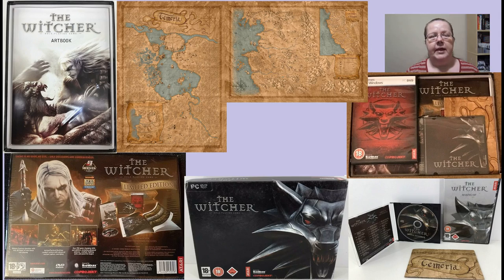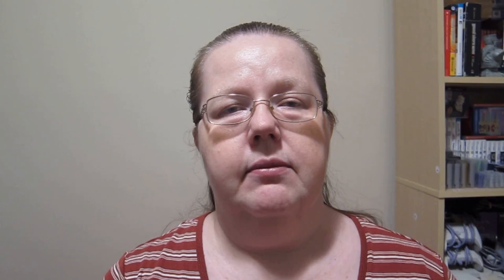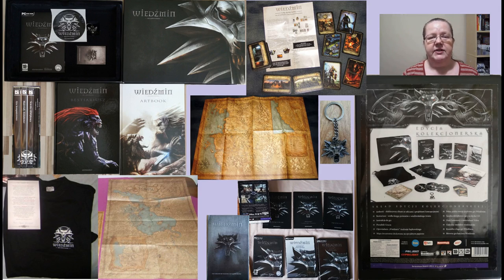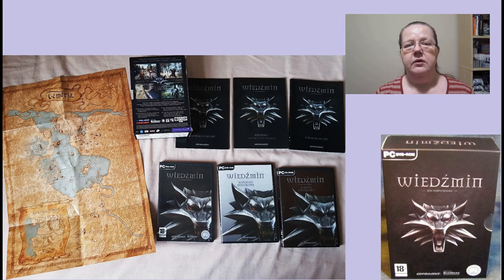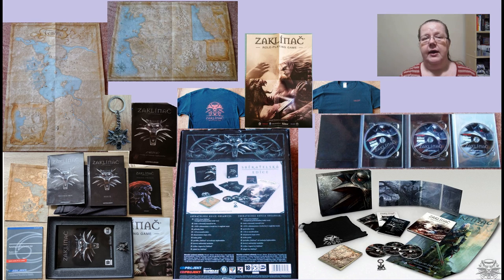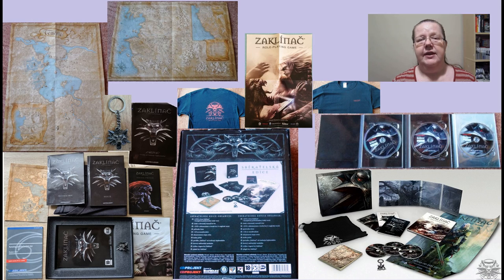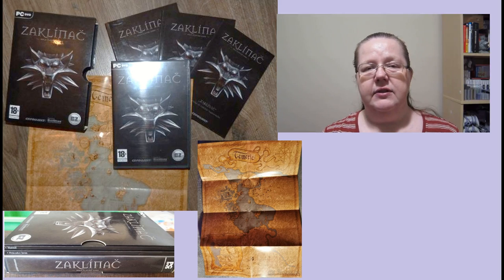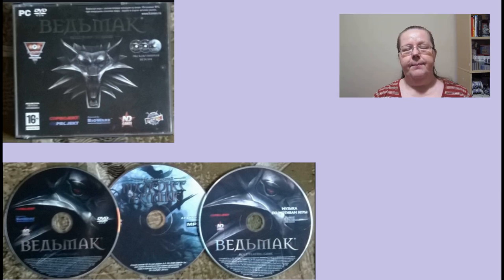Witcher Collector's Editions guide part 1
Witcher (video game) (2007). This is a comprehensive collector's guide. Find all about different collector's editions and finish your pride, your collection.